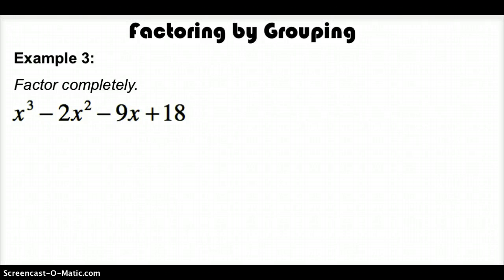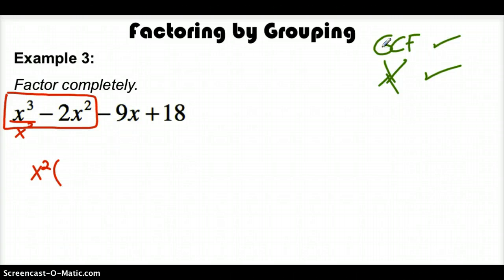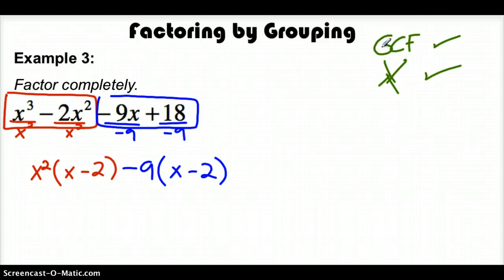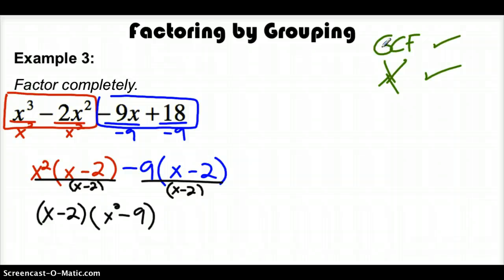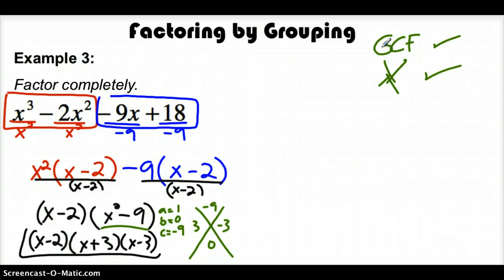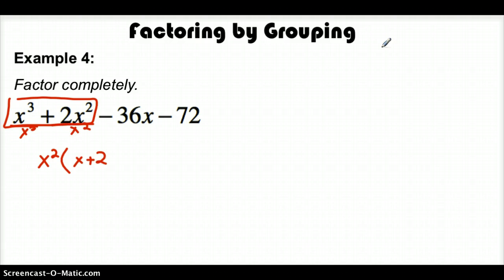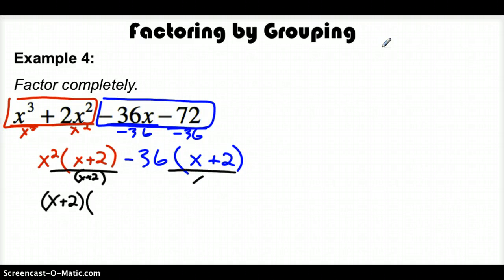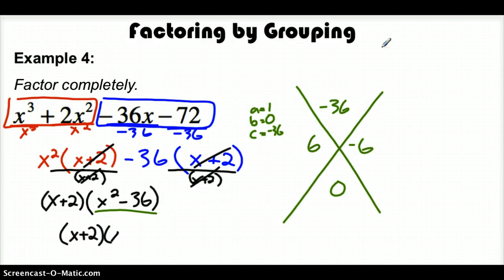Alg1.10.8.FactoringbyGroupingExtraExamples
Factoring by Grouping Extra Examples